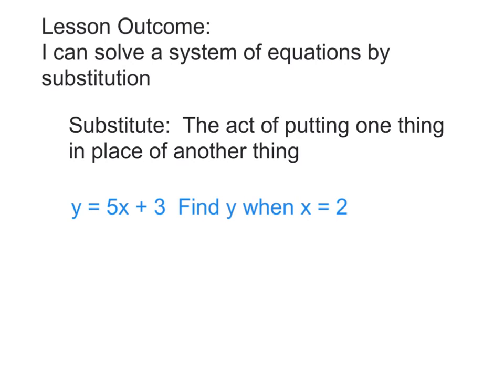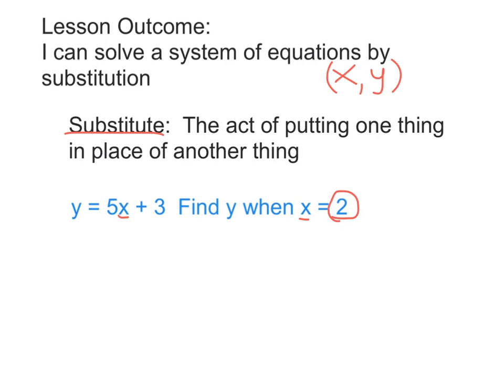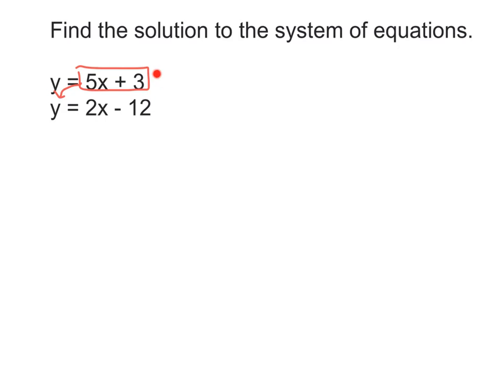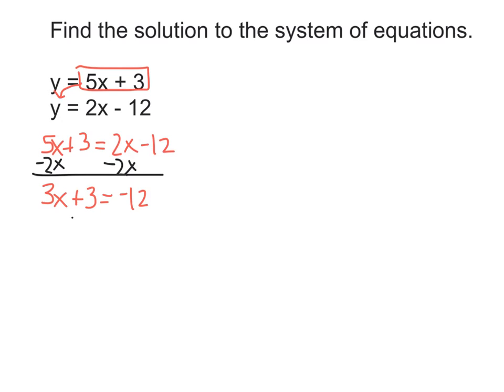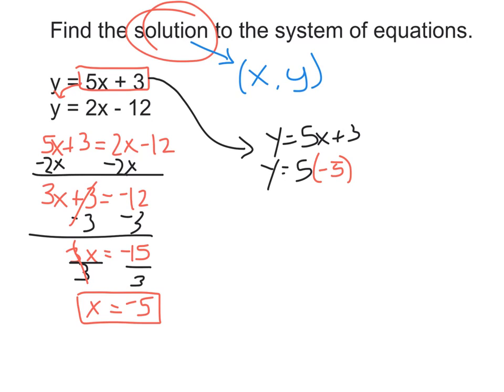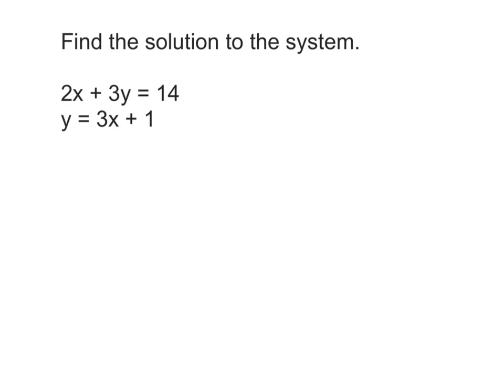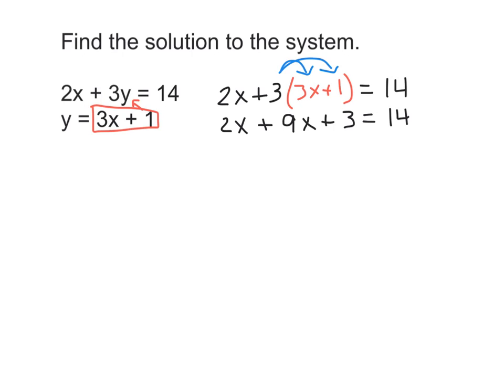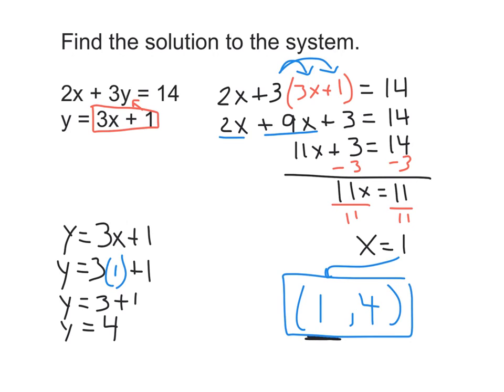Solving Systems by Substitution